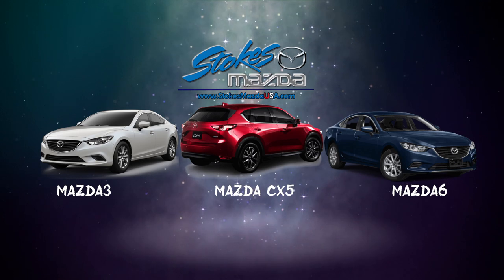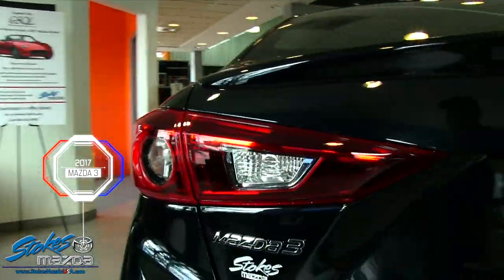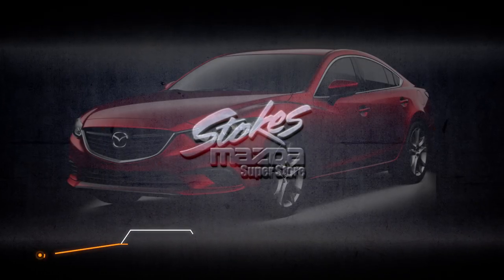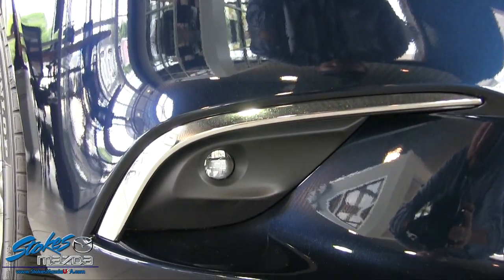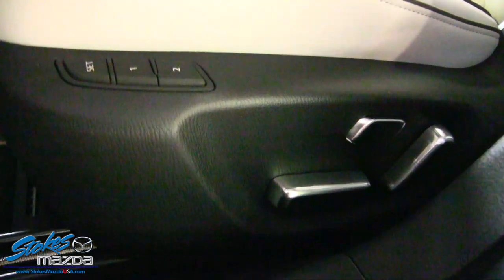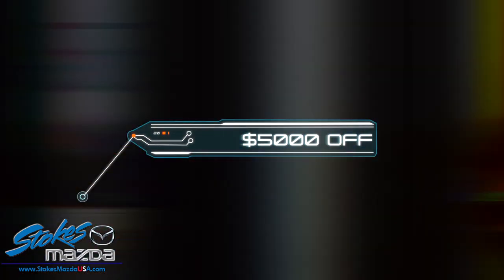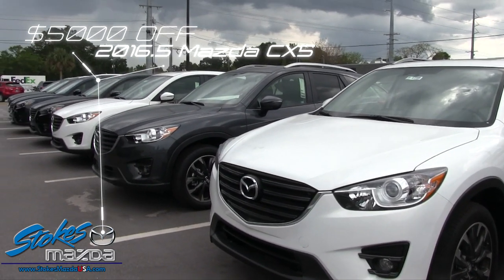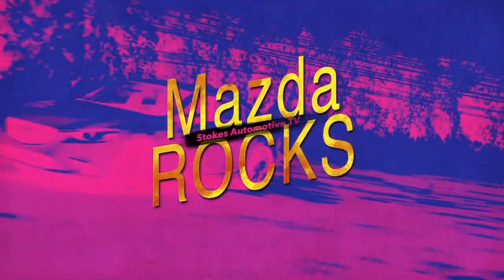Top 3 Mazda Incentives April 2017 @ Stokes Mazda | Plus Reasons Why to Buy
Here's my Top 3 Picks for April 2017 Mazda Vehicles Purchases. I'll be covering the 2017 Mazda3, Mazda6 & CX5. All 3 of these vehicles have major incentives for April 2017. Stokes Mazda is offering these discounts in North Charleston. If your local Mazda dealership is not offering deals like this you might want to ask them why not? If you live in the Carolina's just come on over to Stokes Mazda and buy your next new Mazda!
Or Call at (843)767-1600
Video by: Chad Dolbier with CharlestonCarVideos